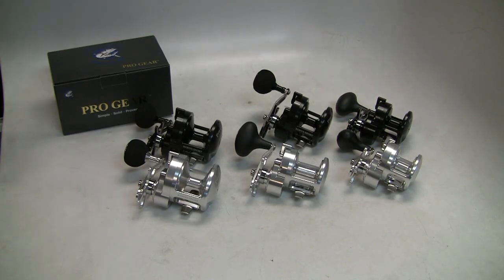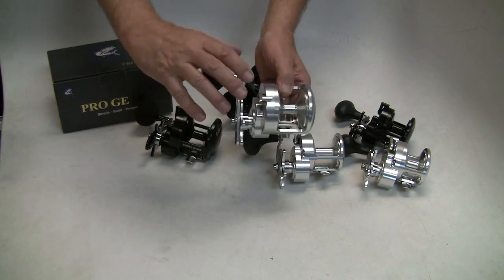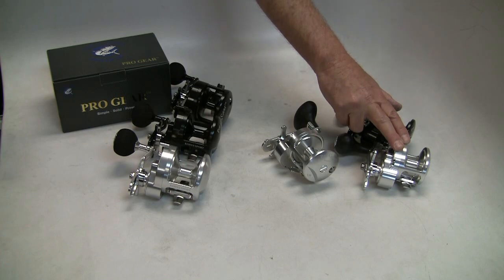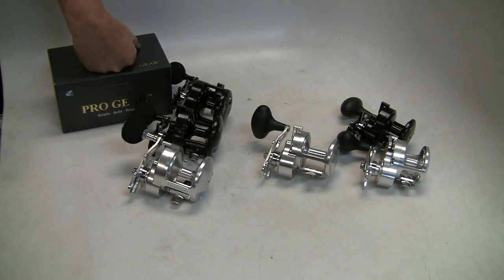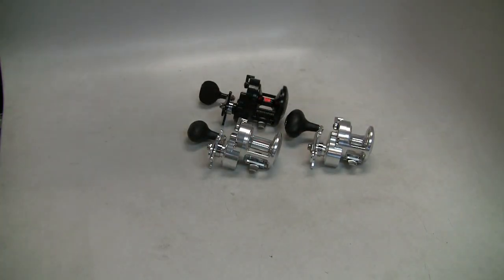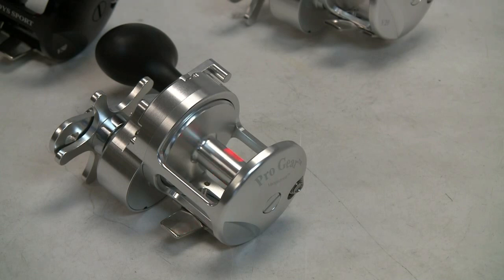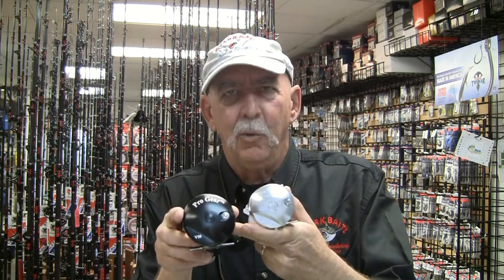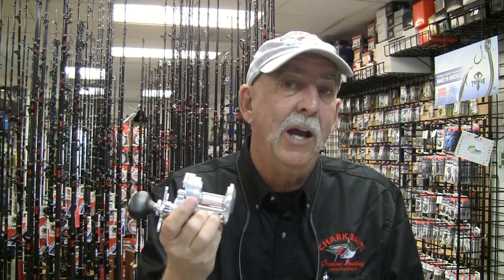2016 ProGear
Pro Gear reels return to the market! That's what I thought, but they are history once more...